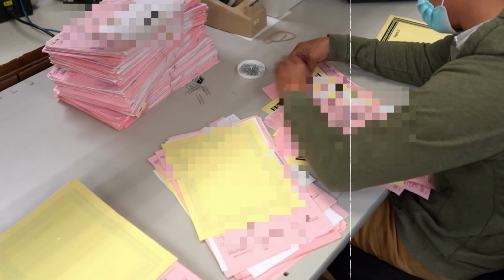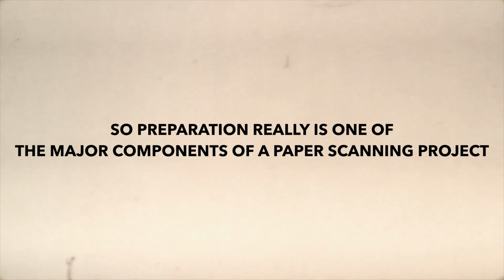The BMI Paper Scanning Process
Our 9-step process to scan your paper records includes unit tracking, preparation, scanning, and post-scan image processing to ensure you get the results you want and need.

00:00 - Intro
00:28 - Step 1: Receive Paper
01:04 - Step 2: Tag Transpo Containers
02:00 - Step 3: Secure Storage
02:51 - Step 4: Create Job Order
05:06 - Step 5: Preparation
06:37 - Step 6: Scanning
07:13 - Step 7: Back Prep
08:22 - Step 8: Post-Scan Image Processing
09:01 - Step 9: Indexing
12:13 - Closing Remarks